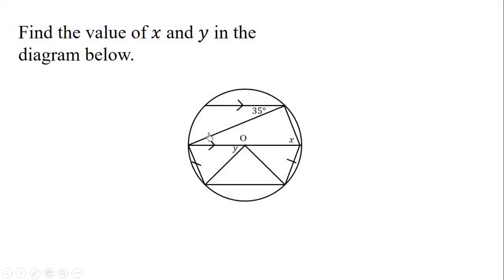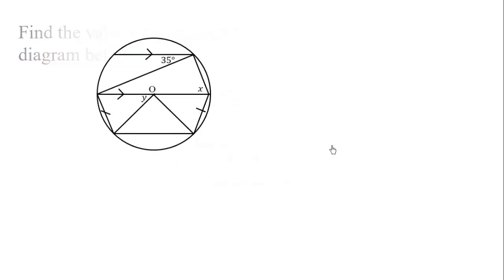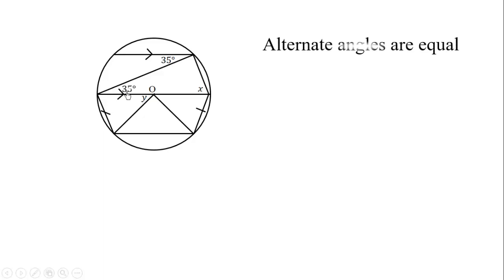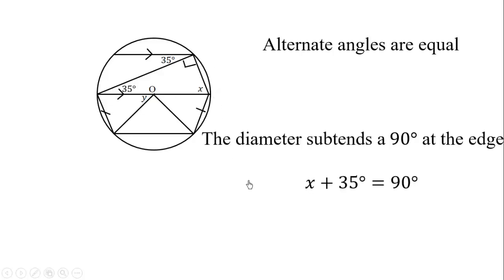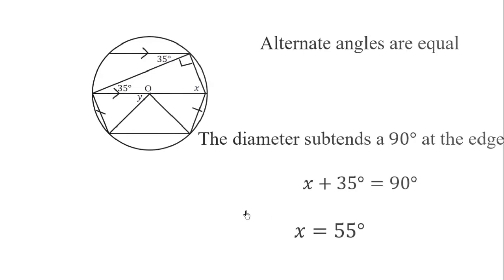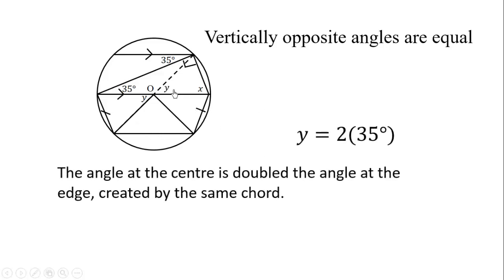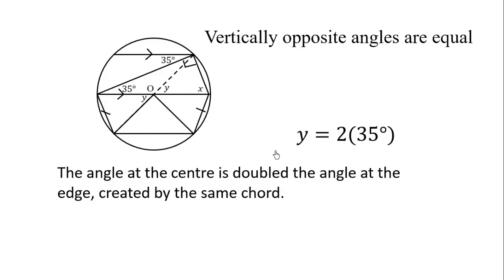Circle Theorem Worked Example 9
Combining properties of parallel lines to solve circle geometry problem.